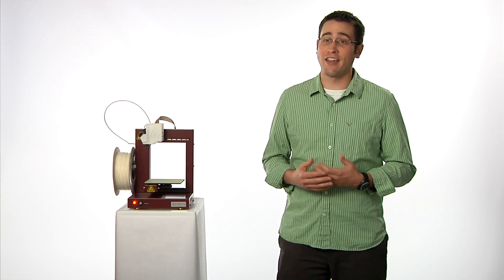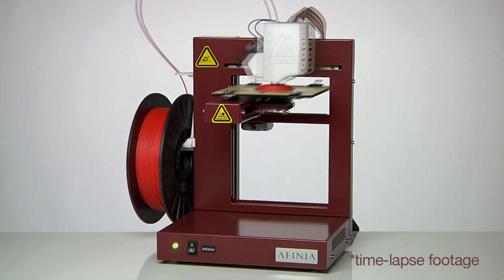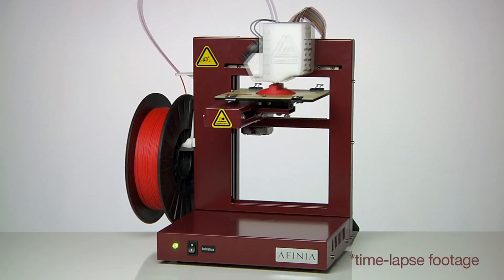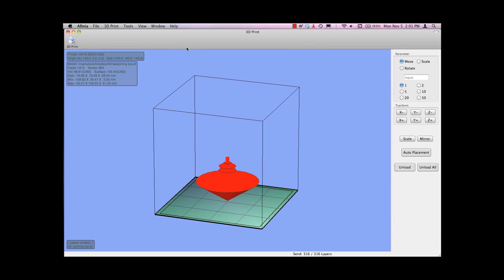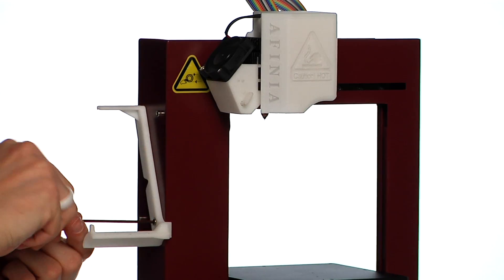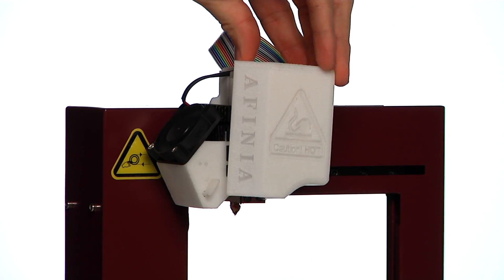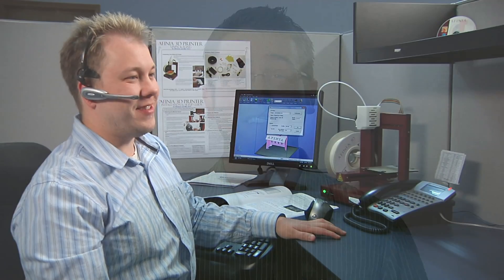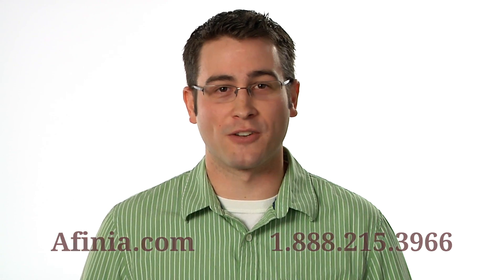Afinia H-Series 3D Printer for Hobbyists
Check out this brief video to learn why the Afinia H-Series 3D printer is perfect for do-it-yourselfers and hobbyists.